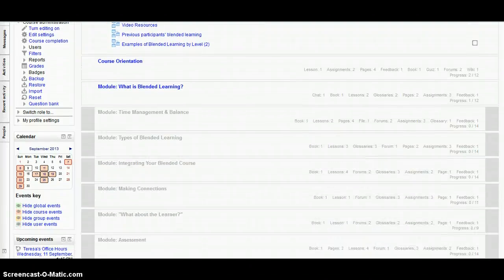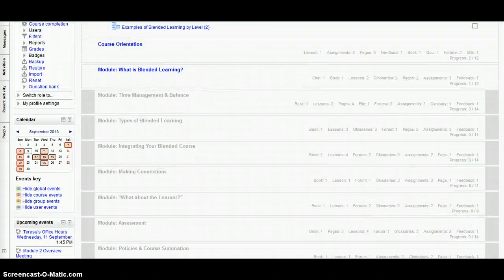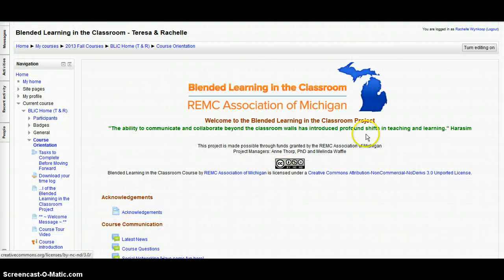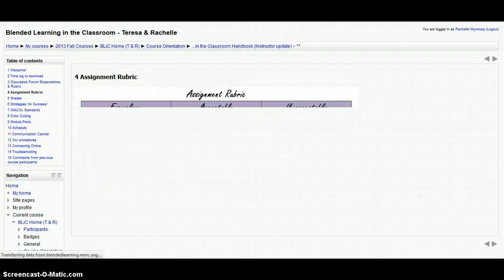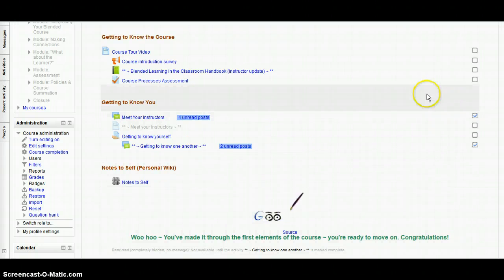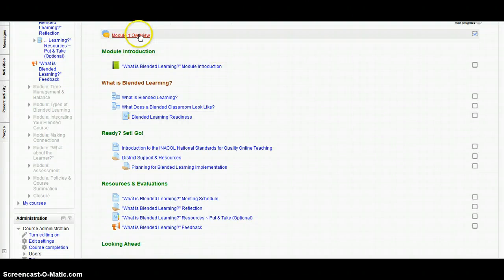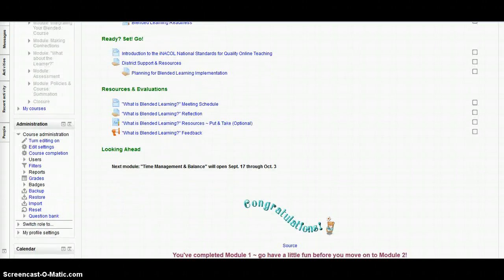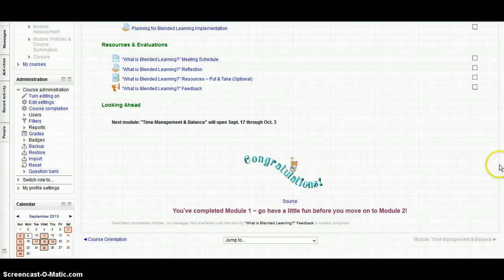Module 1 Overview Meeting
Screencast of Module 1 Meeting Agenda